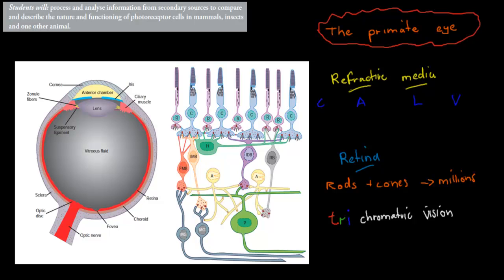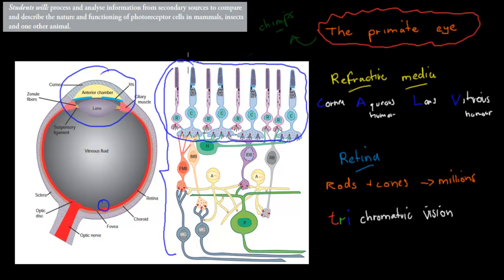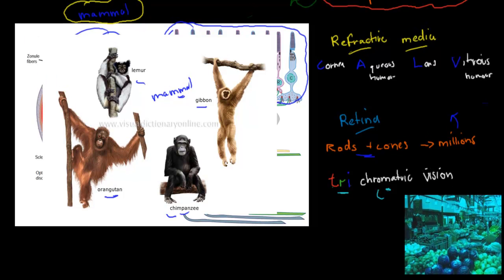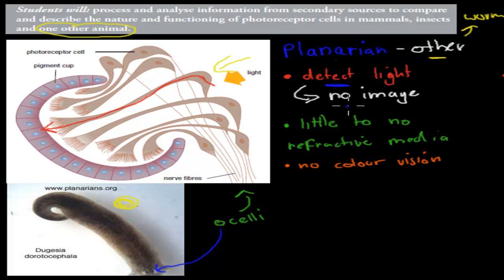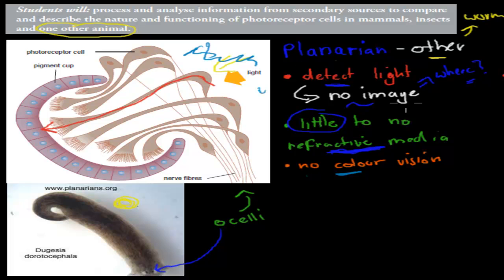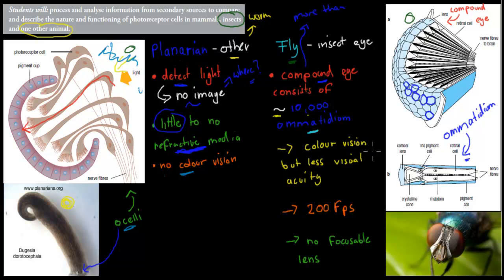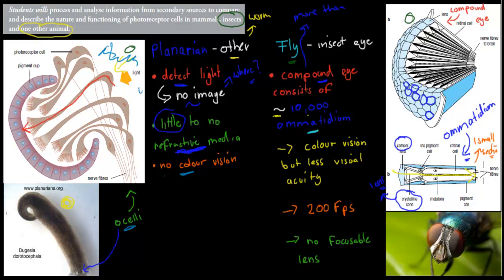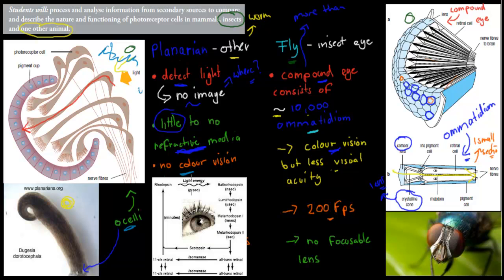C.4.5. Vision in mammals. insects and worms (HSC biology)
Covers the HSC biology syllabus dot point: "process and analyse information from secondary sources to compare and describe the nature of photoreceptor cells in mammals, insects and in simple light receptors in one other animal"